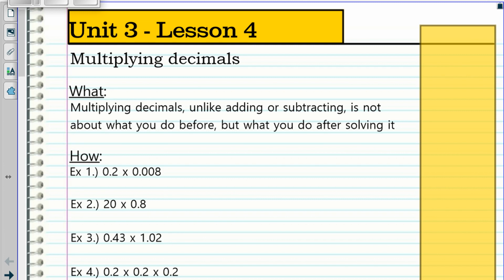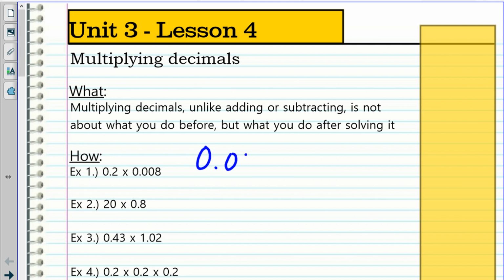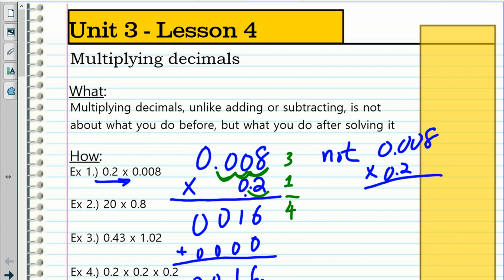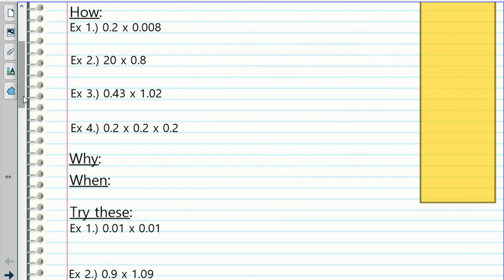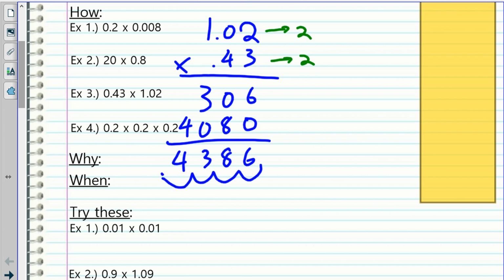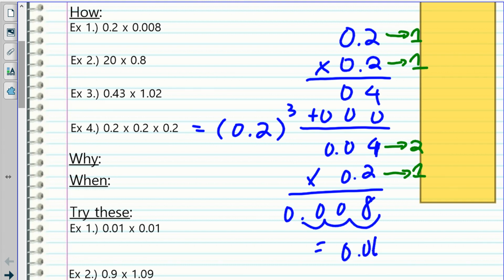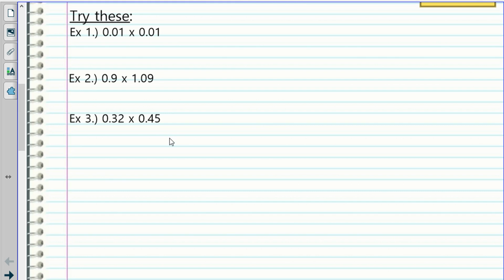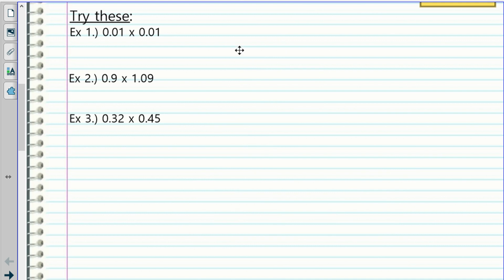[Tutoring Video] 6th: Unit 3 - Lesson 4 (Multiplying Decimals)